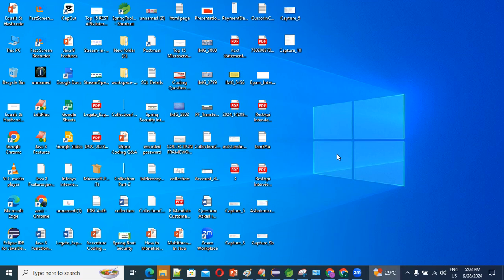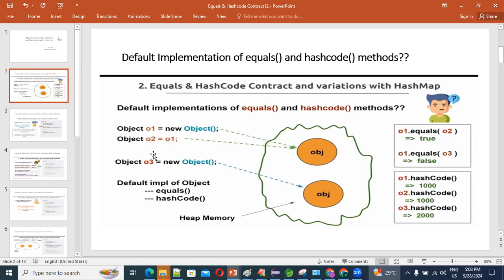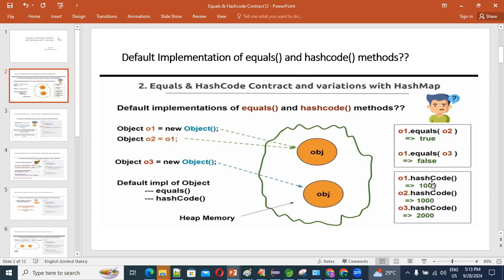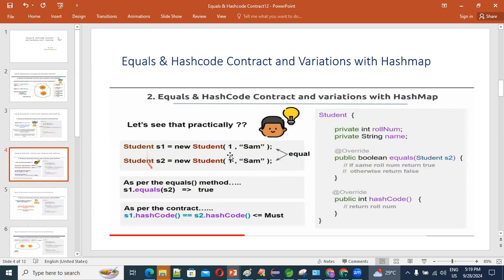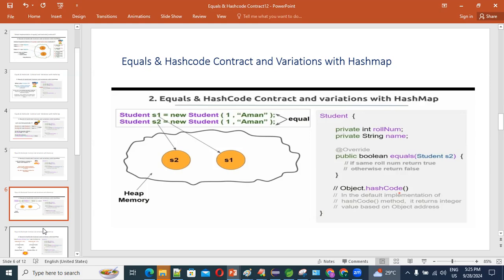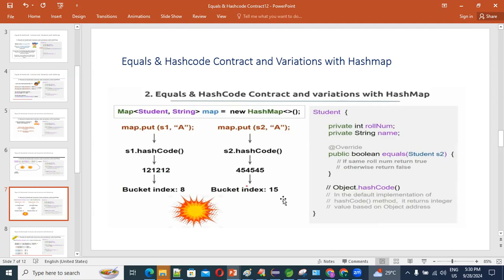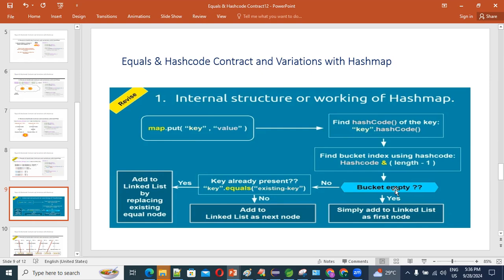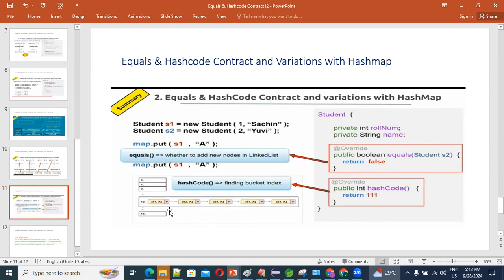equals() And hashCode() Method Contract In Java [ Important Java Interview Question]